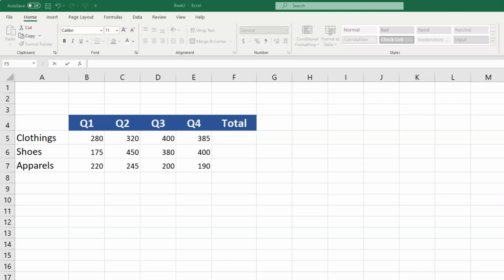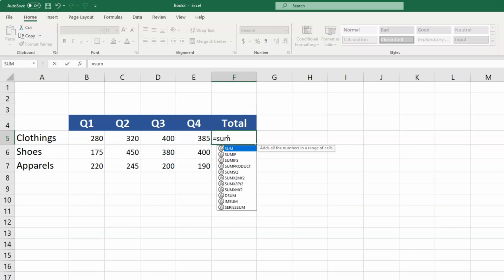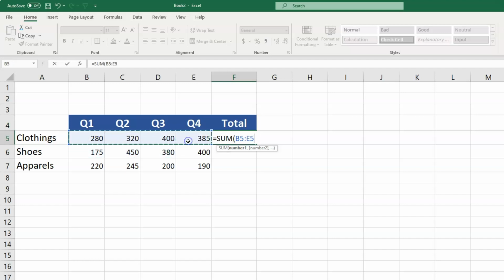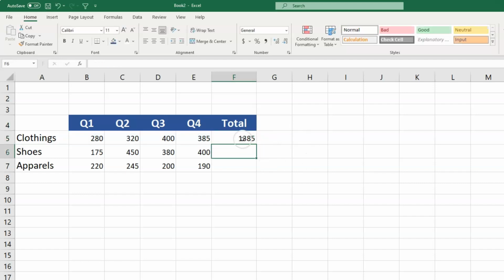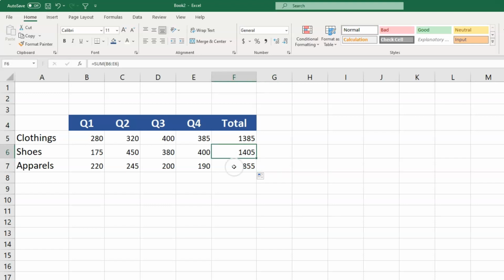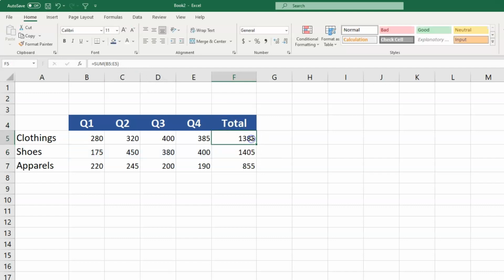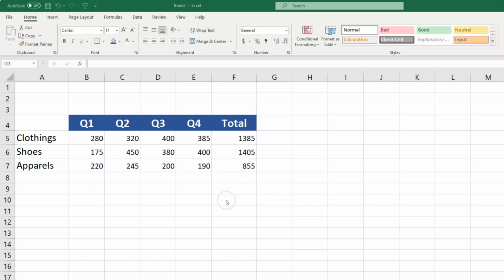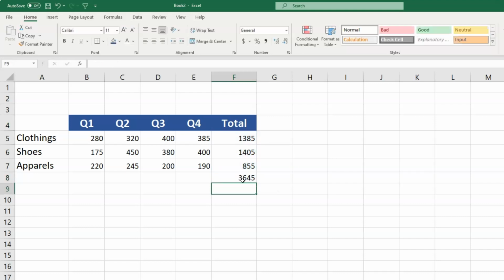Relative Reference Excel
Learn how Excel uses Relative Referencing to Copy Formulas to cells